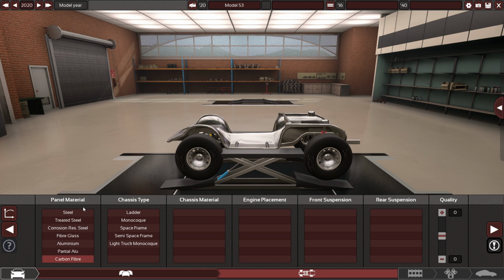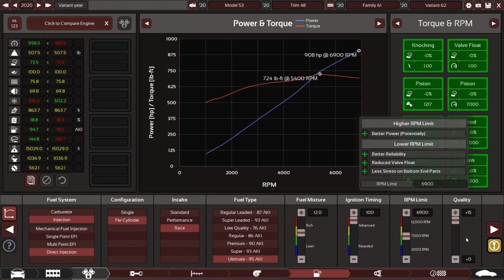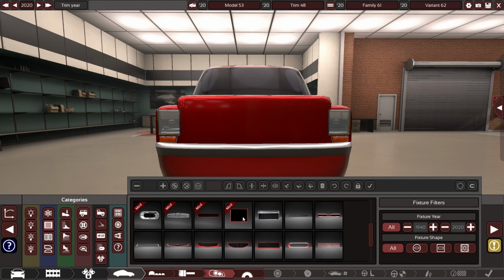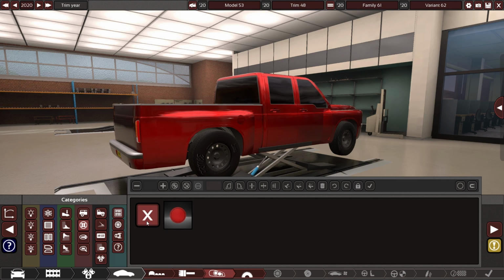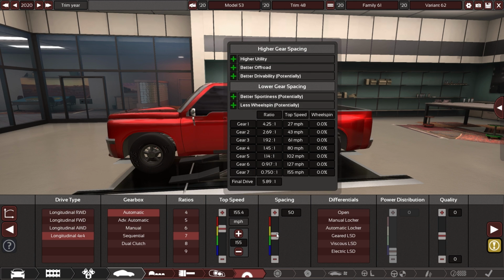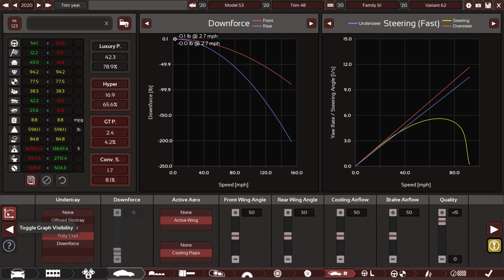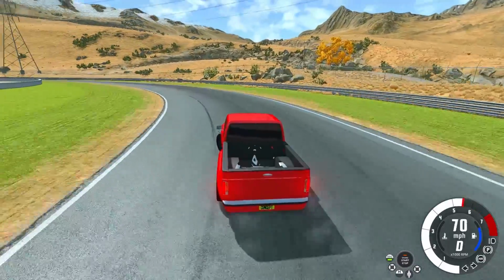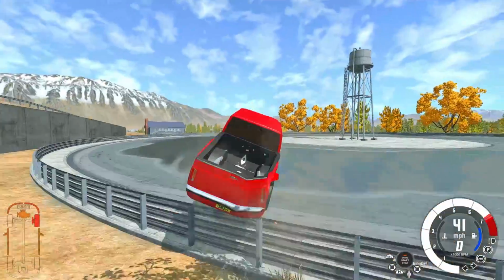Automation; building the largest i6 motor!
FAQ:
Q: Where do I find the CRD Addon Pack and BeamNG Forum Discussion tab?

Q: what?
A: what?

A: nope. I just do stupid videos of it. FLyInG 2 YoUr SoUL is the lead developer of it.